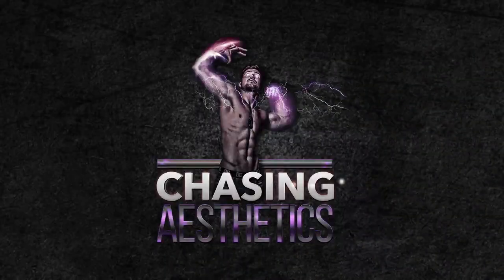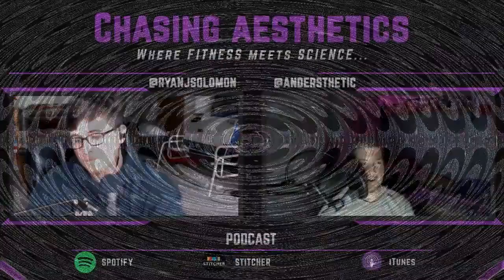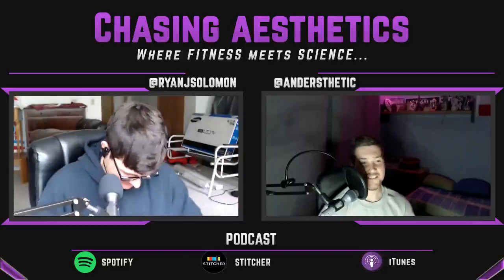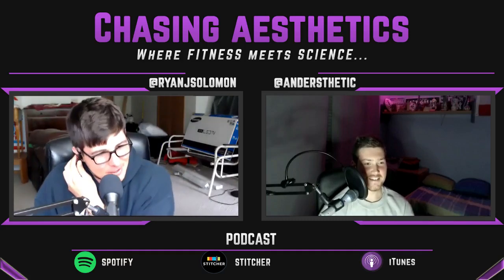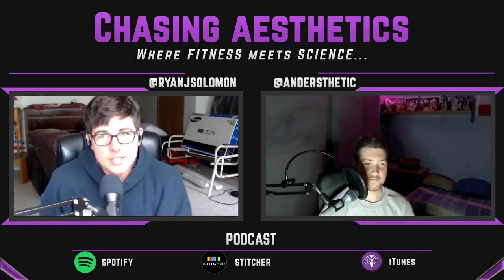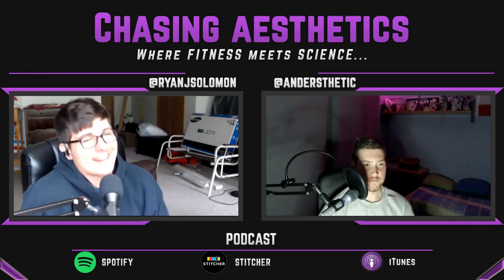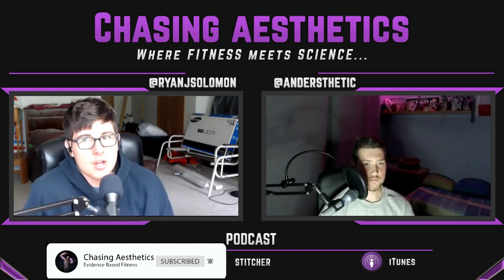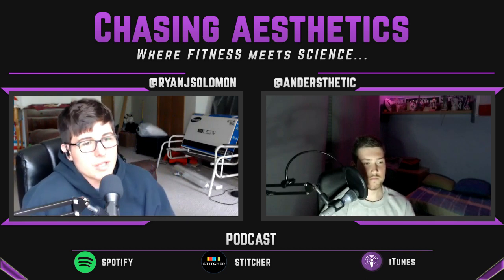HOW MUCH SHOULD I TRAIN? | TRAINING VOLUME for HYPERTROPHY | Ryan Solomon (Revive Stronger)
In this episode Ryan Solomon gives an answer to the question "How much should I train?". We talk about training volume for hypertrophy and which factors to take in consideration to know your Minimum Effective Volume (MEV).

Ryan has recently earned his Masters Degree in Exercise Science and he's one of the coaches of Team Revive Stronger (alongside with Steve Hall, Pascal Flor and Miguel Blacutt).
In the next episodes we'll continue covering all the variables that need to be managed in order to optimize a training program with hypertrophy goals.